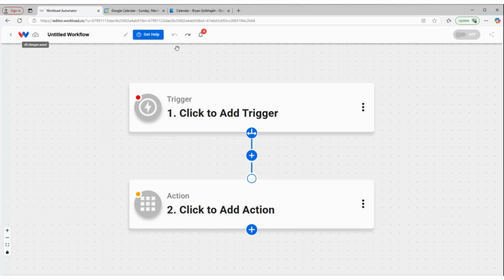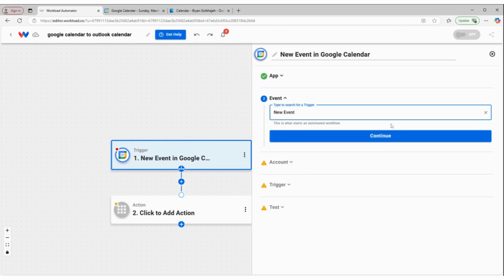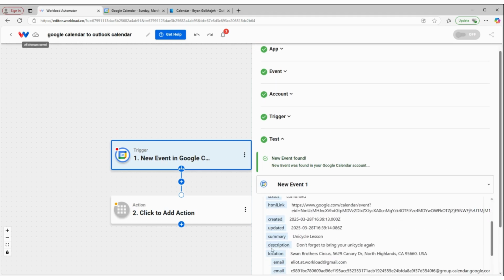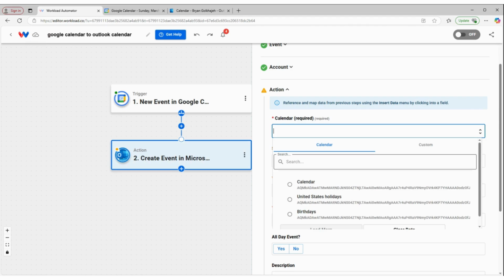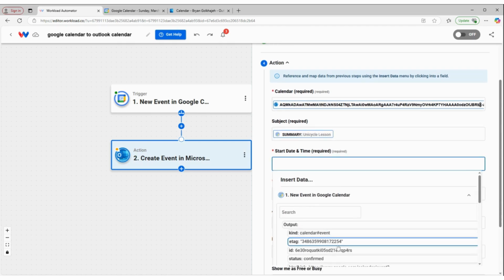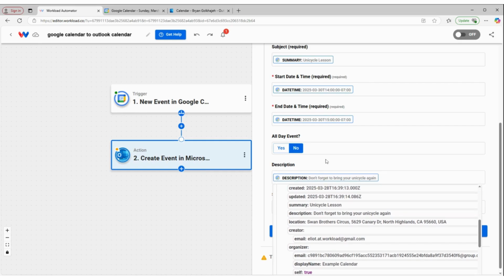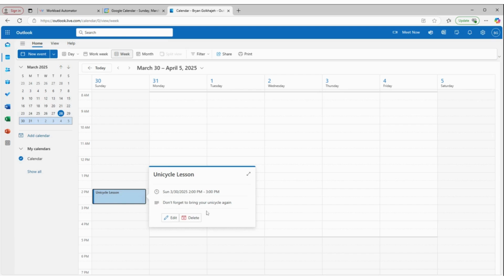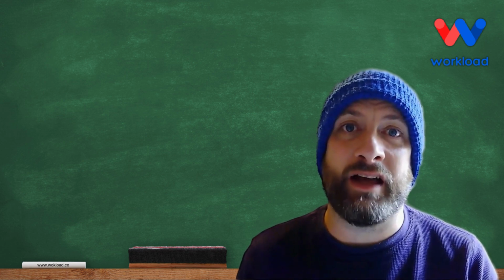Google Calendar to Outlook Integration: Instant Event Sync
Join Eliot as he walks you through setting up a no-code automation that seamlessly syncs Google Calendar with Microsoft Outlook Calendar! 📅🔄📆

In this tutorial, you’ll learn how to:
✅ Automatically copy new Google Calendar events to Outlook
✅ Ensure event details like title, date, and attendees stay synced
✅ Use Workload.co to streamline scheduling across platforms
✅ Save time by eliminating manual event duplication

By the end of this video, you'll have a fully automated calendar workflow that keeps your schedules in sync!